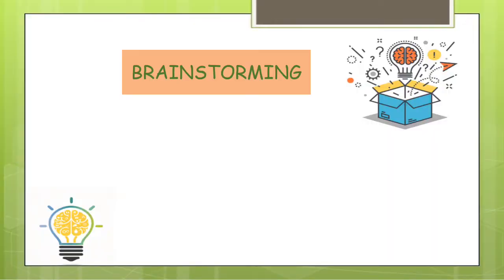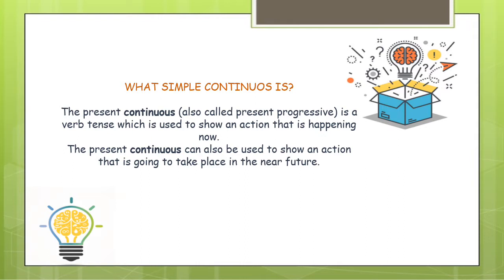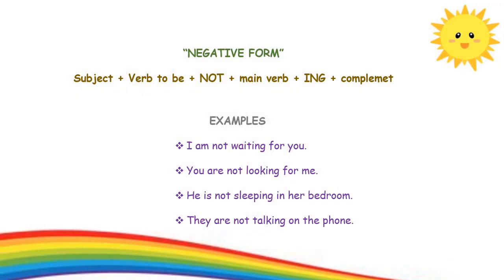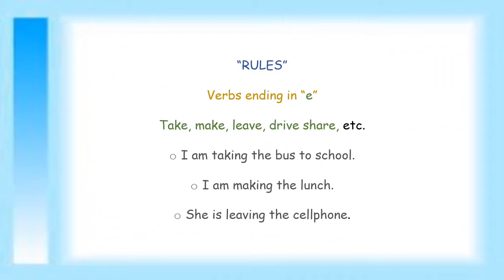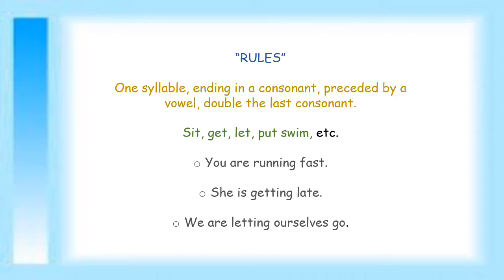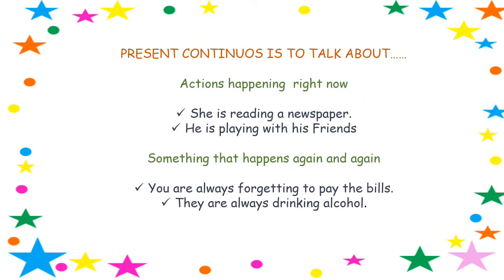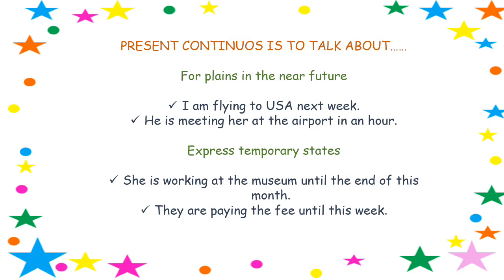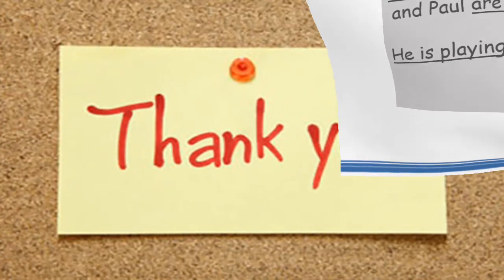Present Continuous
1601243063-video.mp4